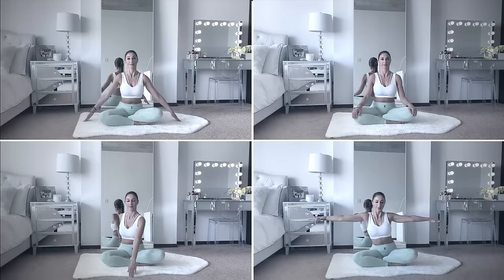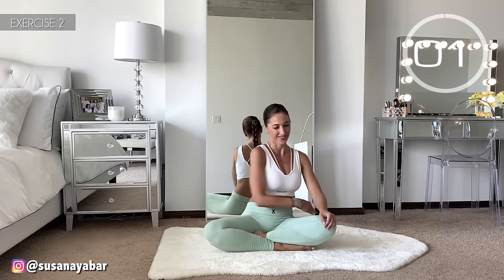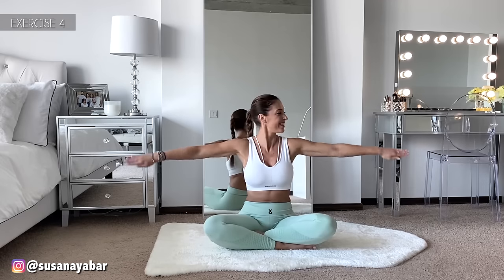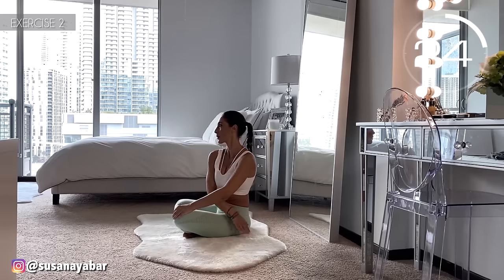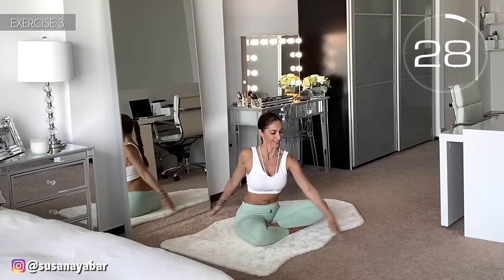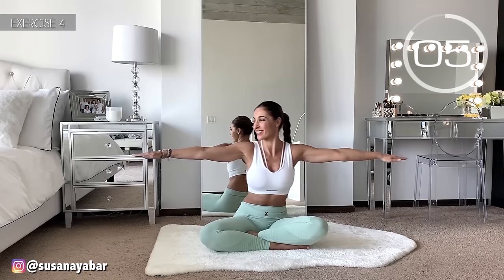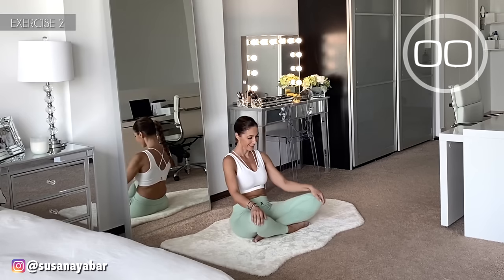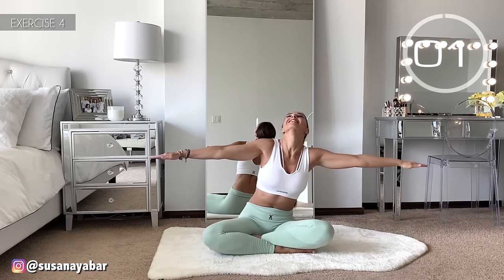Slim your Waist Sitting from the Comfort of your Home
Reducing your waist at home and sitting with exercises with very targeted waist and abdomen is possible. Basic but effective abs exercises for this quarantine. To slim waist combine this routine with more lower back and abdominal exercises by Susana Yábar by clicking here.